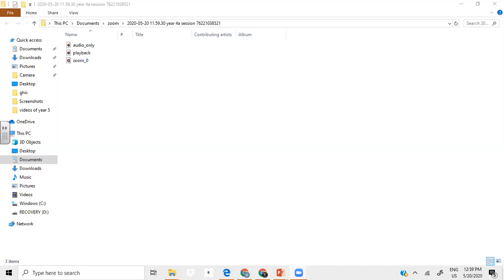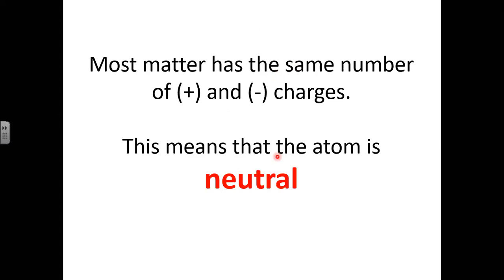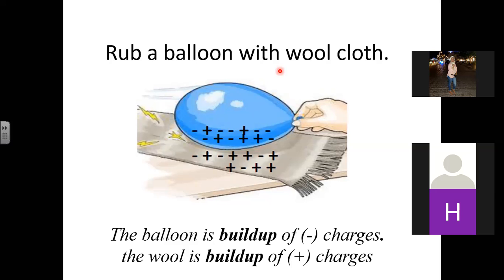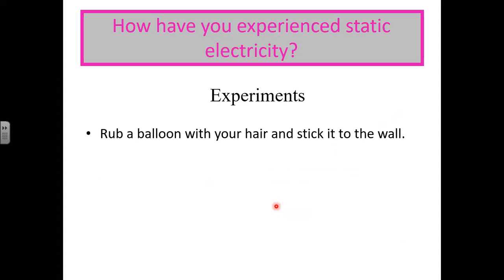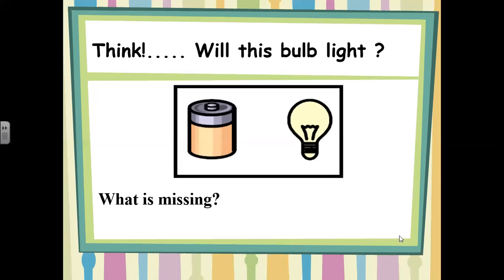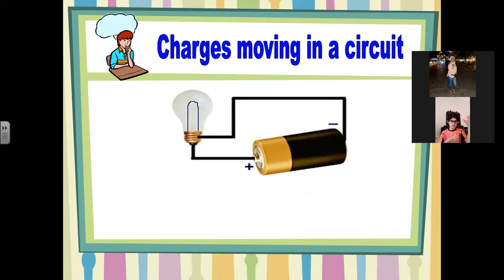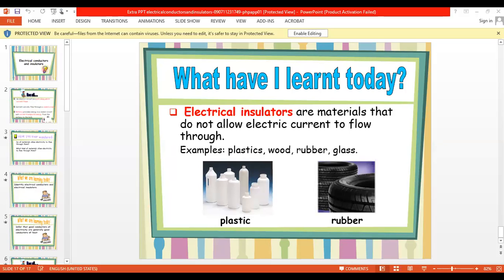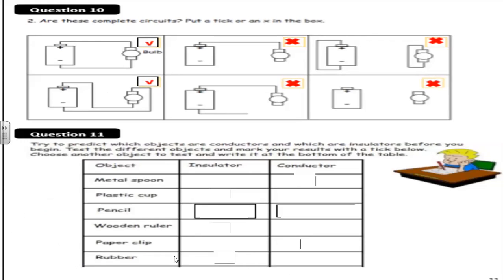Year 4B live session Wednesday 20/5